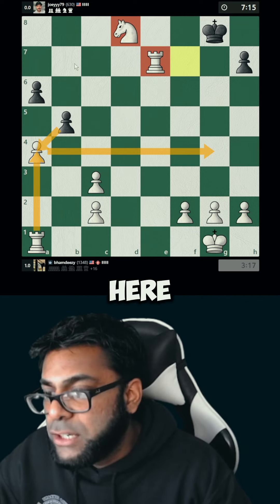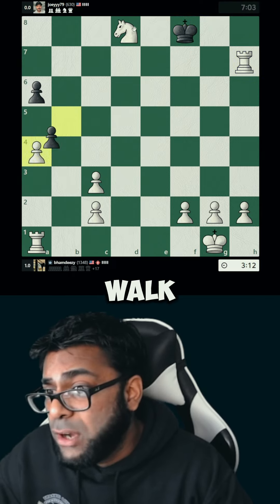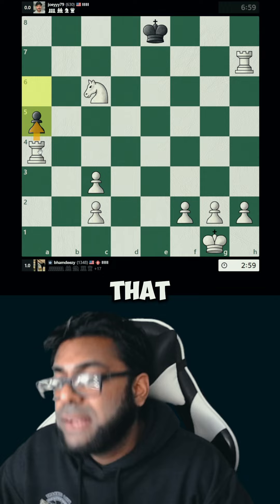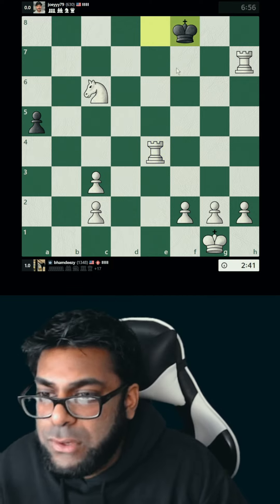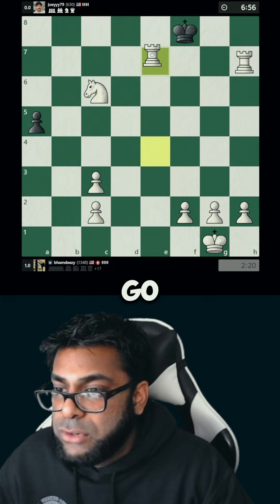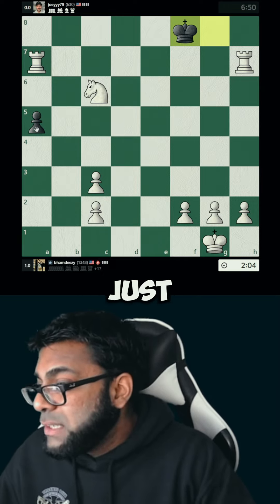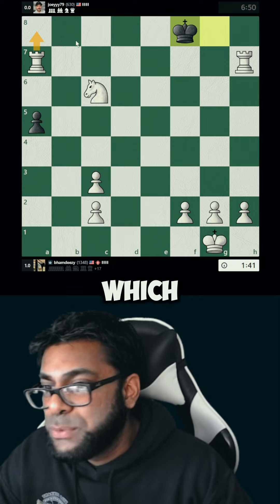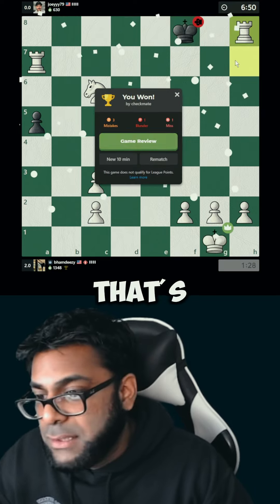ROOKS ON THE 7TH IN UNDER 2 MIN!